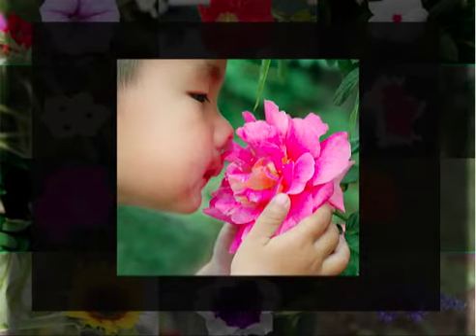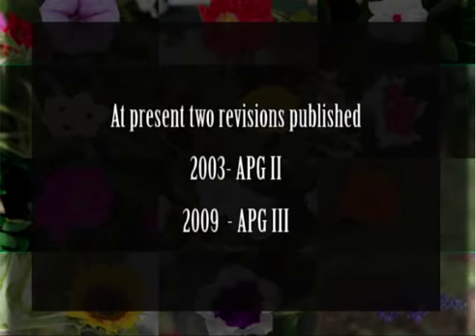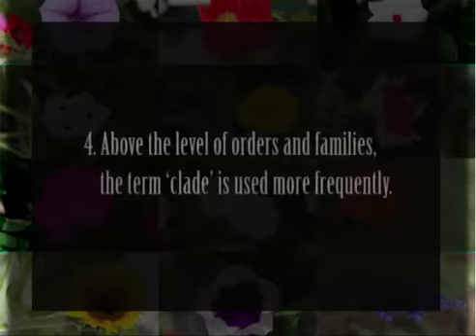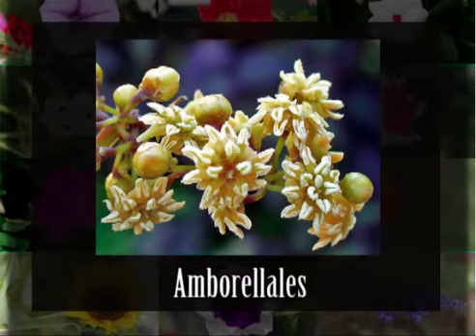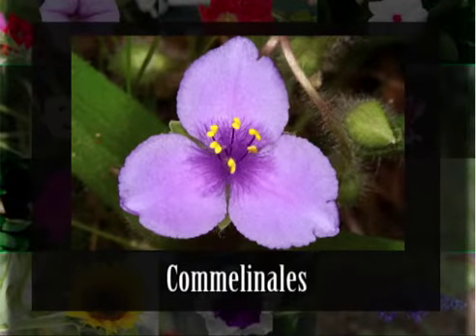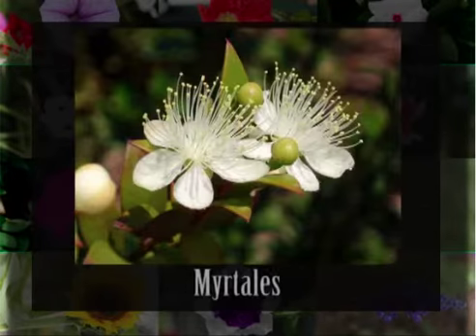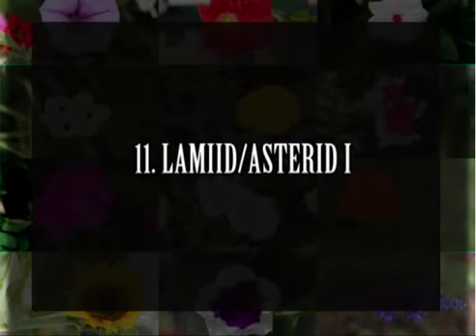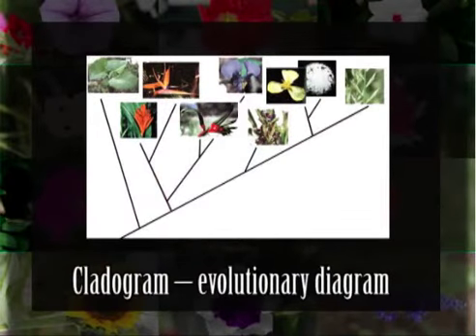Salient features of classification system by Engler & Prantl